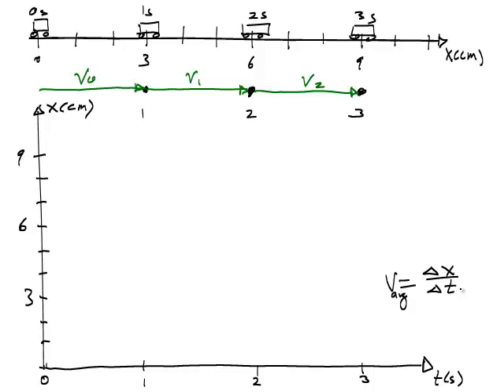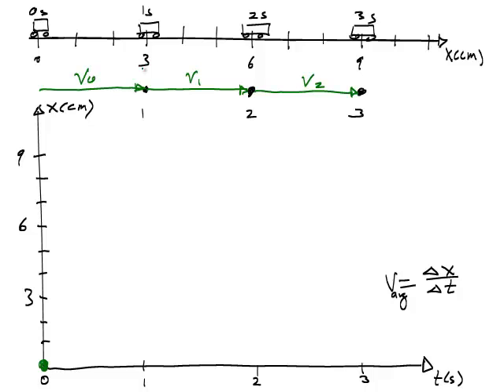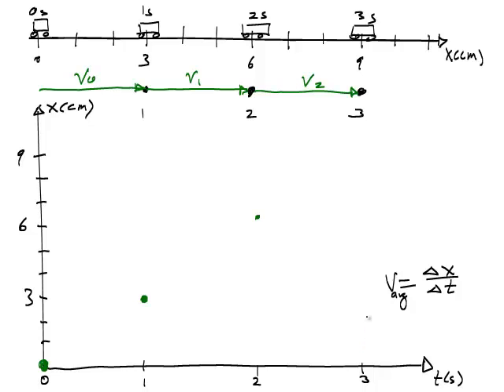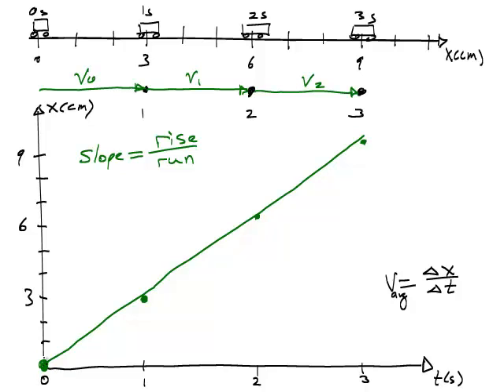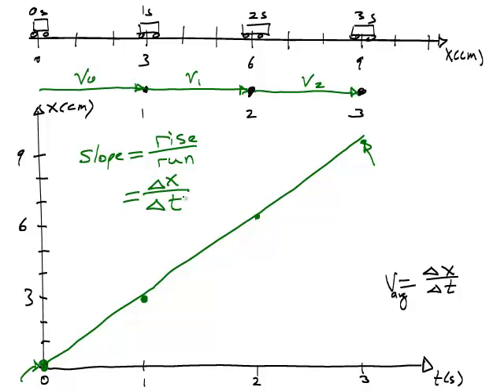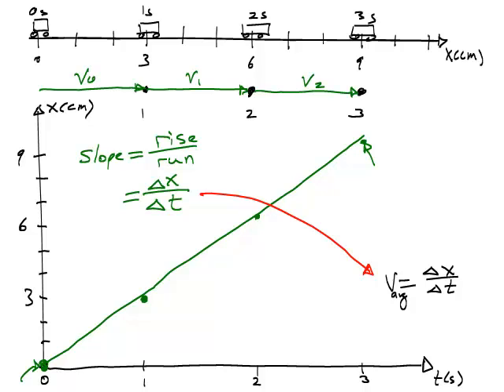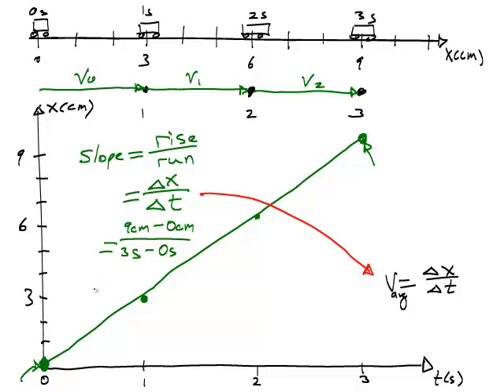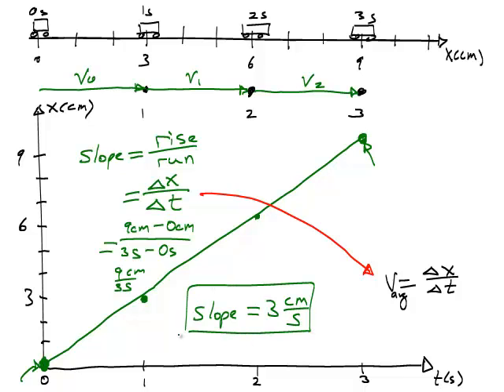RILE-Velocity and constant motion - Graphing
This continues the previous lesson on Velocity and Constant Motion by graphing the position of the robot vs time.